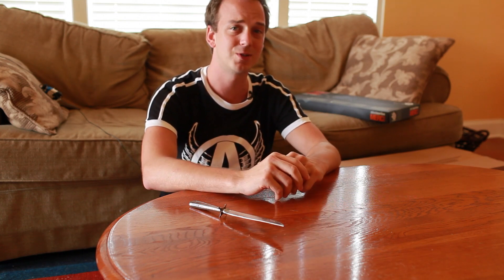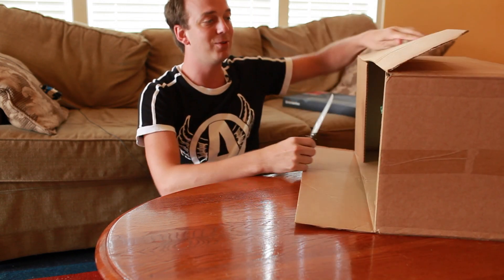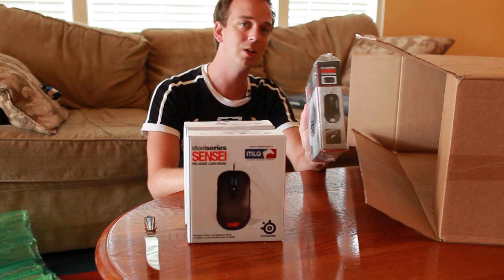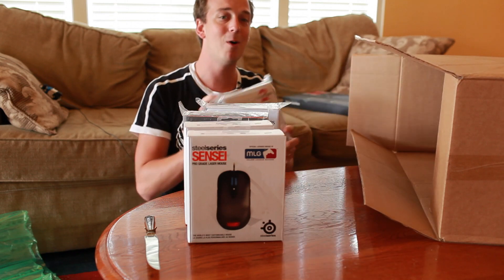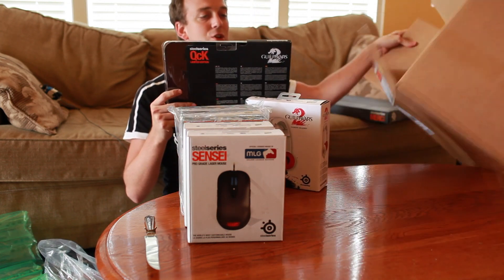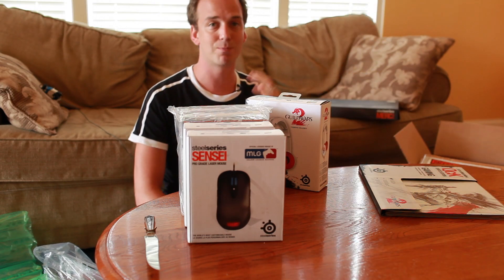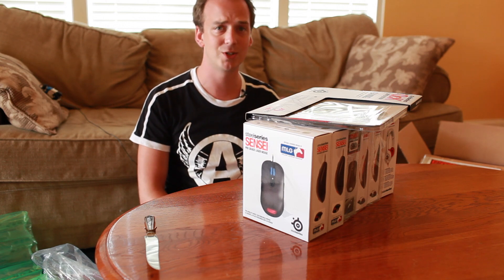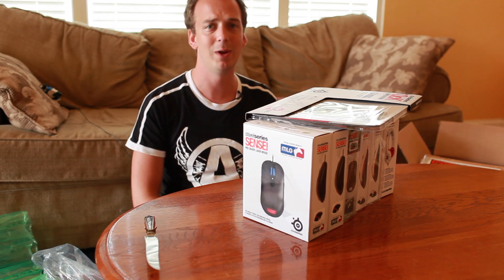MASSIVE Give Away... Details, Prizes, Etc.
Click Here To Tweet... And Tell SteelSeries How Stoked You Are To Have Them Supporting My Show!